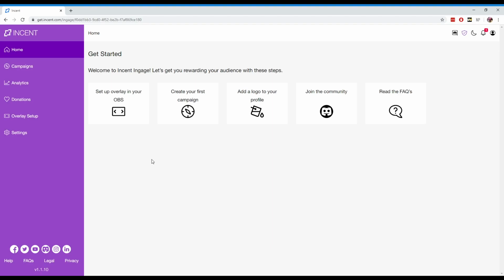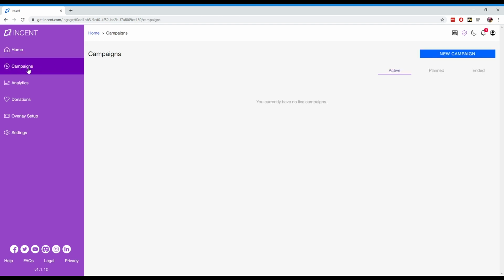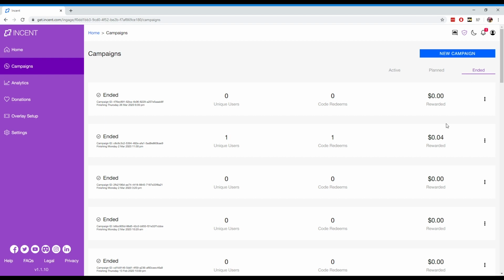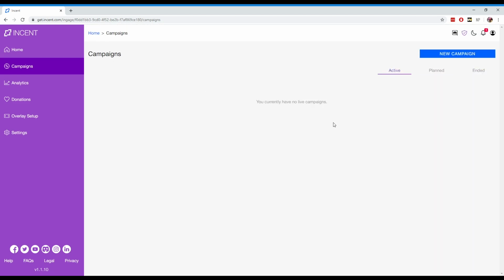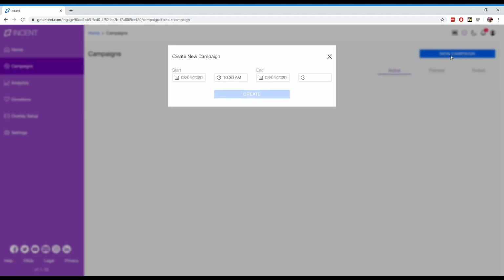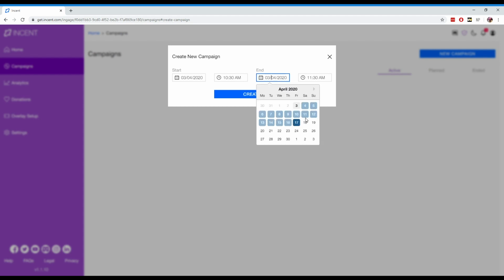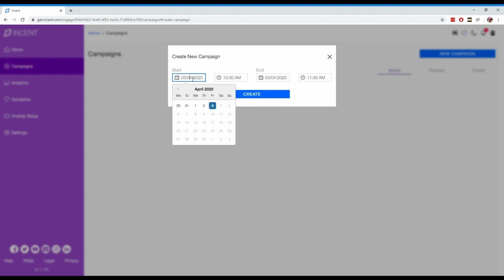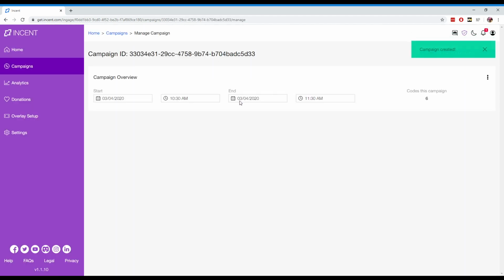How to set up an Incent Campaign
Reward your viewers in real-time for watching your broadcasts. Easy to set up and free to use.